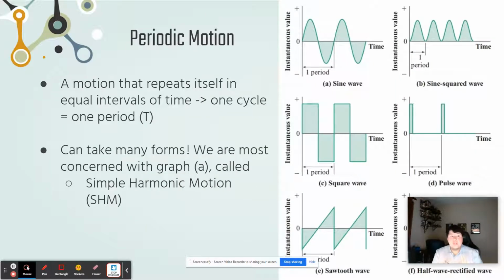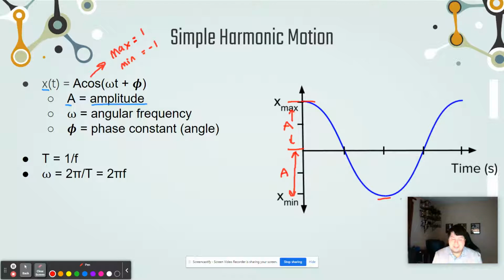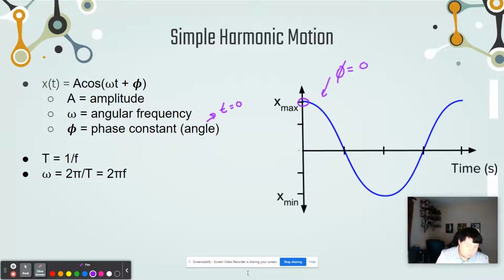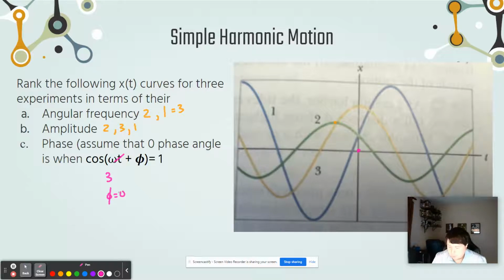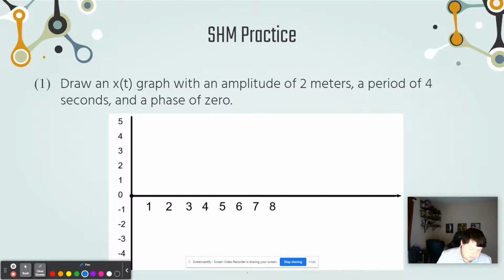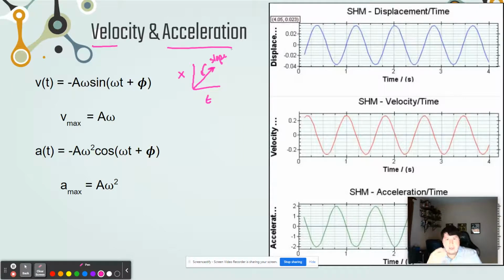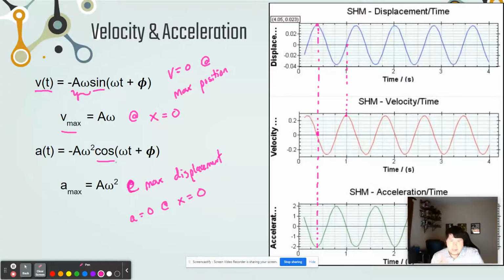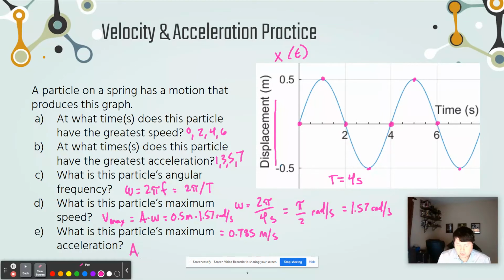Periodic Motion Part 1